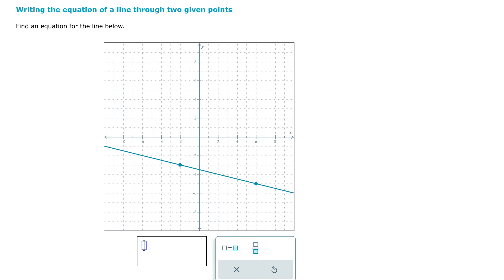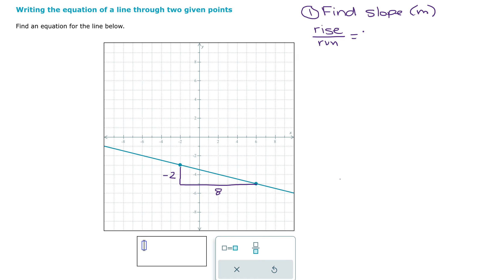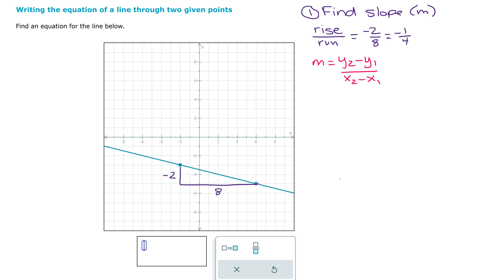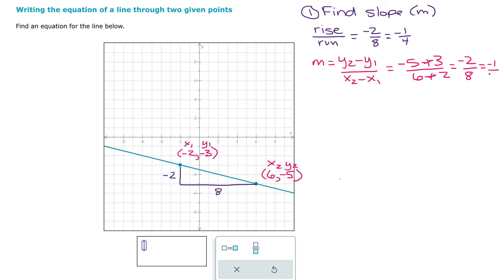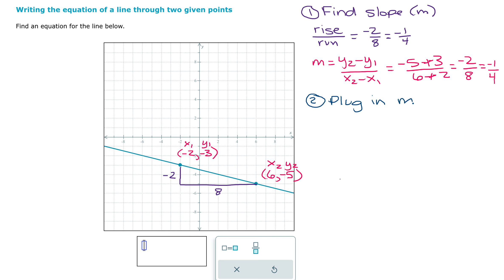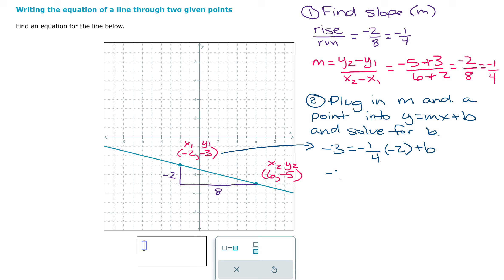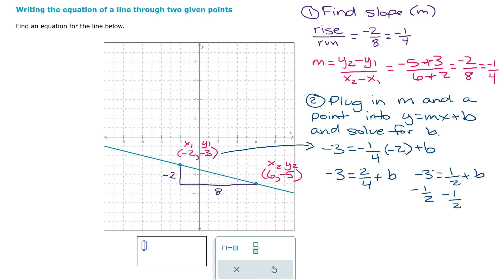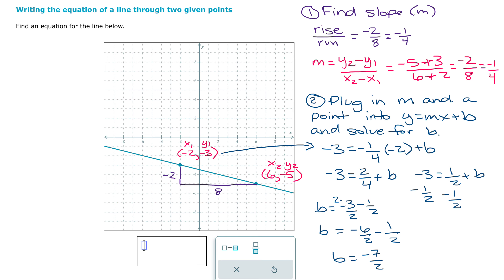Writing the equation of a line through two given points